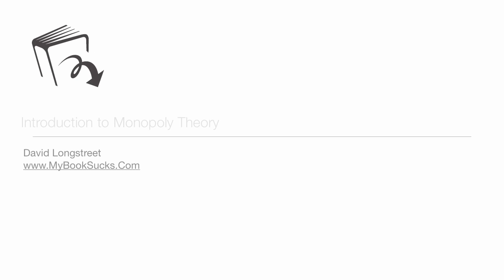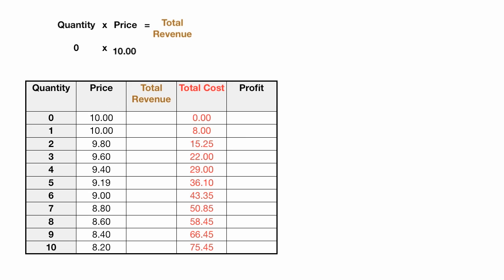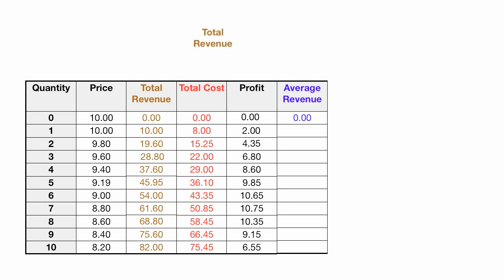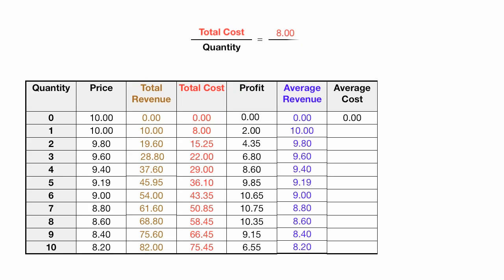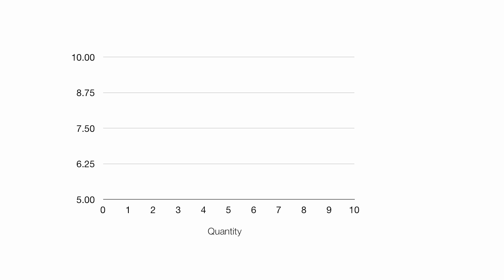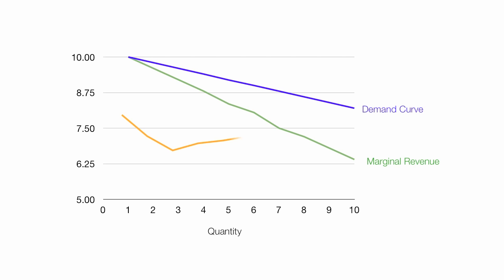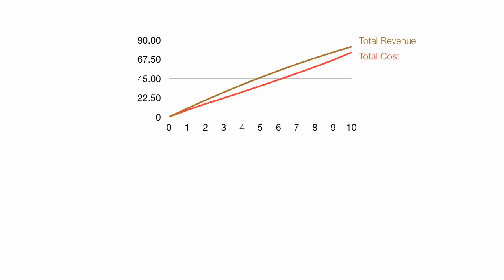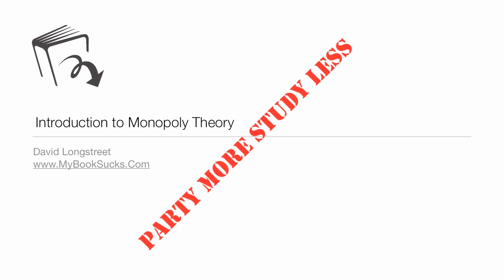Introduction to Monopoly Theory with Numbers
Visual Tutorial on Monopoly Theory with Numbers.  Includes how to calculate Total Revenue, Profit, Average Cost, Average Revenue, Marginal Revenue and Marginal Cost